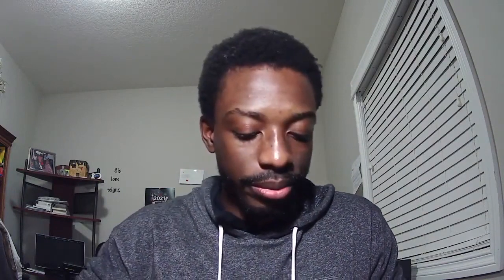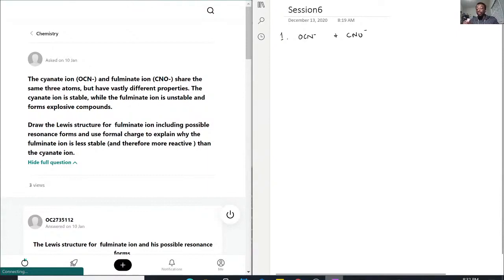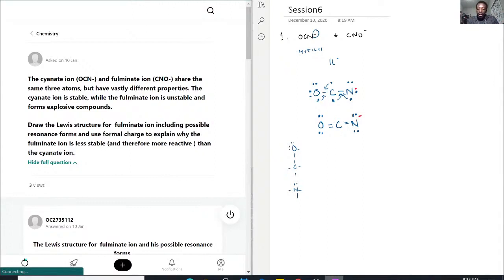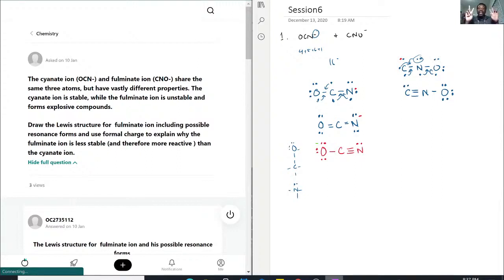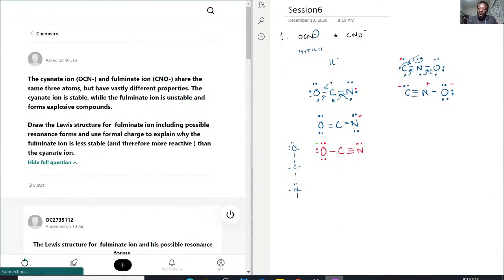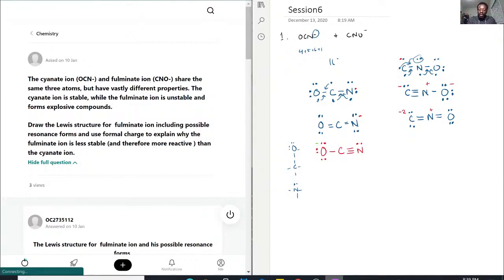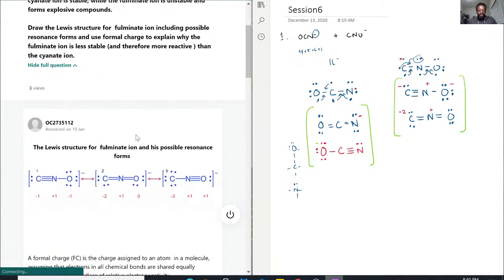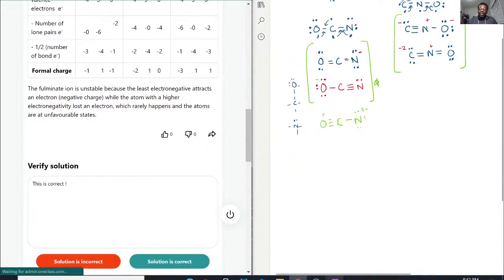The cyanate ion OCN- and fulminate ion CNO- share the same three atoms, but have vastly differen